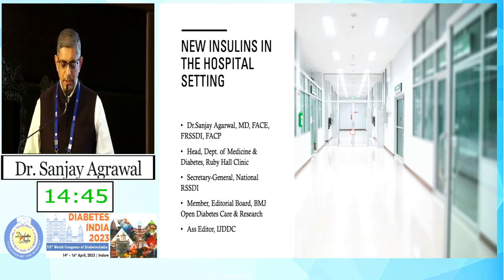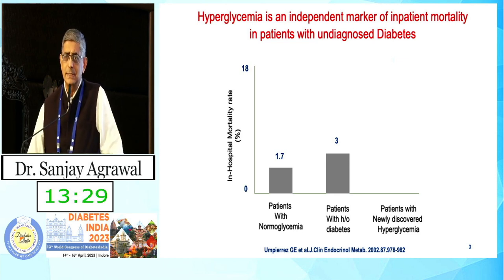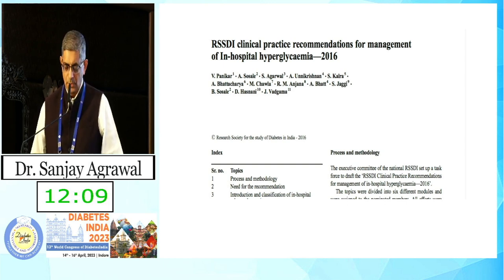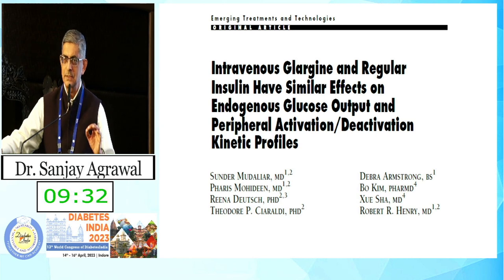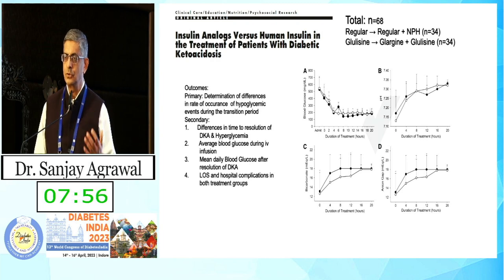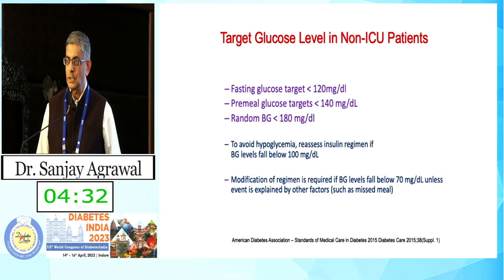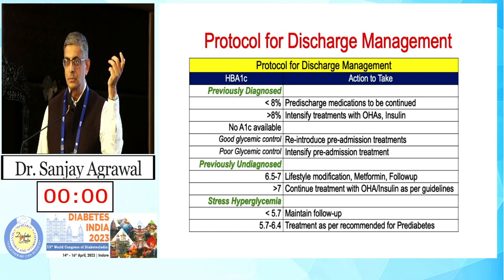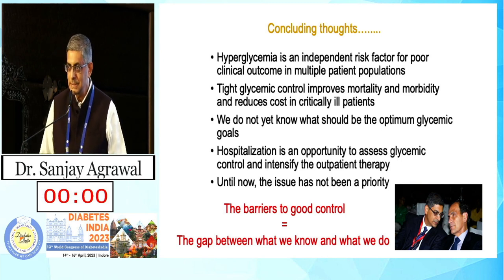Dr. Sanjay Agarwal | Diabetes India 2023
Topic: Newer insulins use in the hospital setting